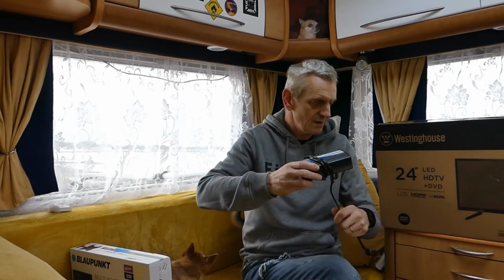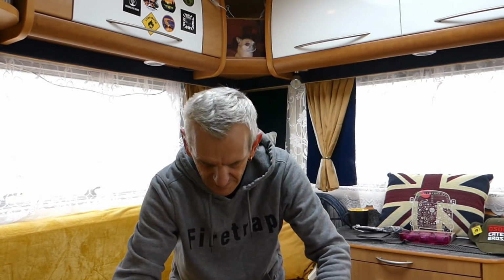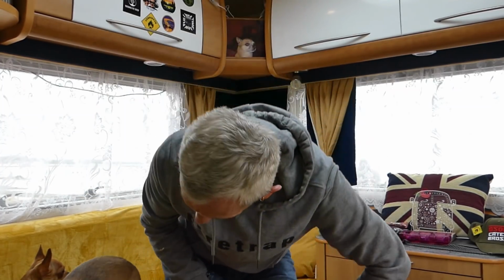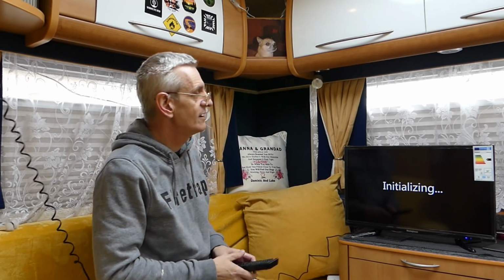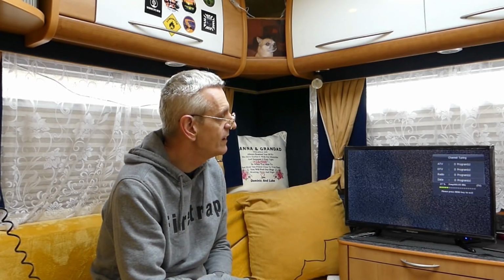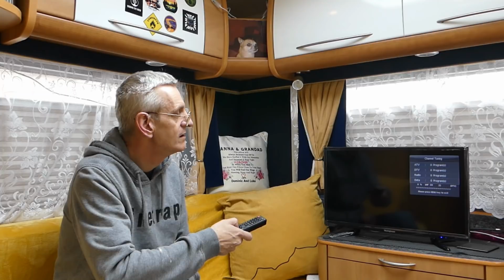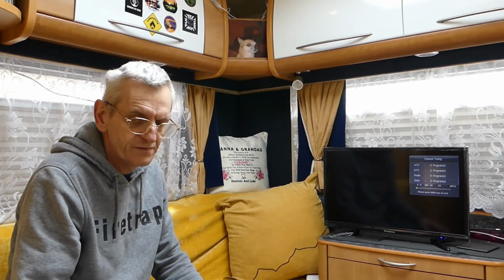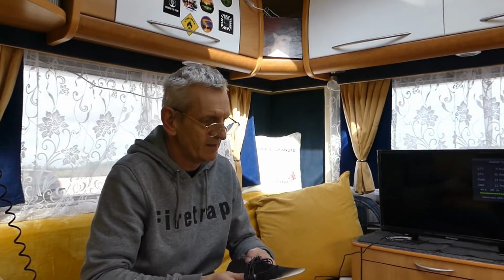new 12v tv for the van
the fun of tuning a new tv when your over 50 .
thankyou.

to make my videos i use the following equipment,amazon links included,
gopro 9
gopro 7
rode wireless microphone ,
Manfrotto mini tripod
Manfrotto full tripod
rode shotgun mic
1 fugi film xs1
1 lumix dmc-fz330 although this was my first vlogging camera its just a backup now.
and various tripods and mounts.

twitter. @simonsmotorhome
you could always buy us a coffee,cheers it helps with the equipment.

I want to be 100% transparent with you all, some links are affiliate links which mean if you use one of them to buy something I’ll get a tiny kick back to help fund more video equipment :-)
ABOVE ALL STAY SAFE BE LUCKY SEE YOU SOON